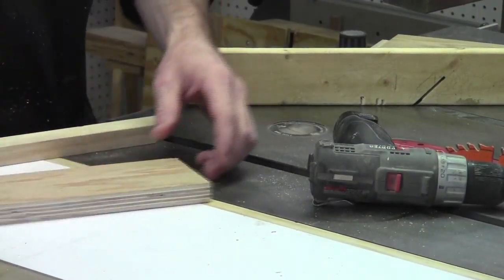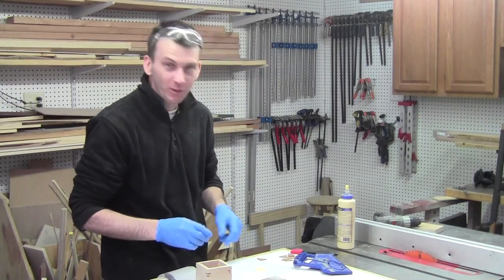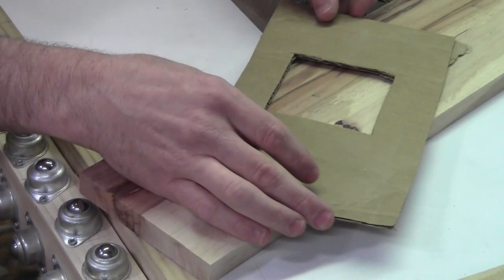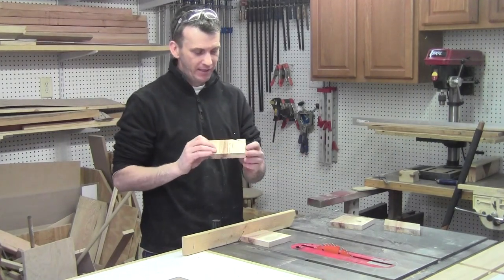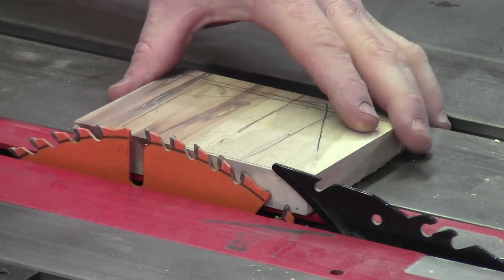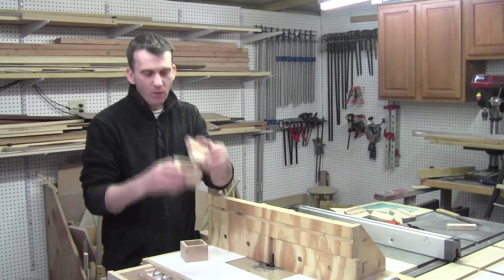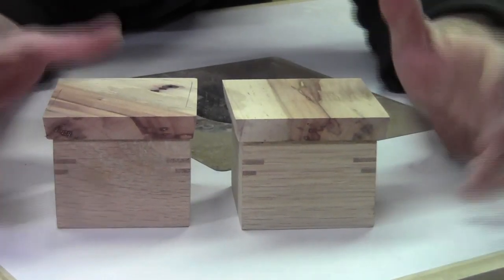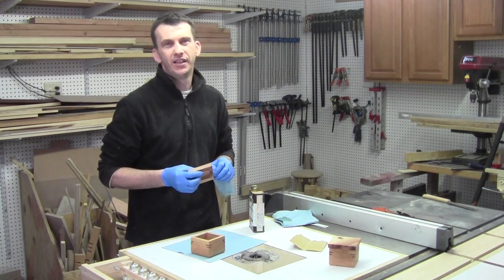How to Make a Lift Lid Box | PART 2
This is part 2 of how to make a simple Lift Lid Box. These boxes inspired by Doug Stowe, can be made using all types of wood combinations to give them their own unique character. In this video we wrap up the project and during the video you will also hear me talk about safety as I show you a Kick Back as it actually happened during the filming of this video. In the work shop accidents are bound to take place. So be sure to work safe and most of all have fun..

For more information on these lift lid boxes and other projects from Doug Stowe visit

Doug Stowe
 Book and DVD - Basic Box Making published by Taunton Press